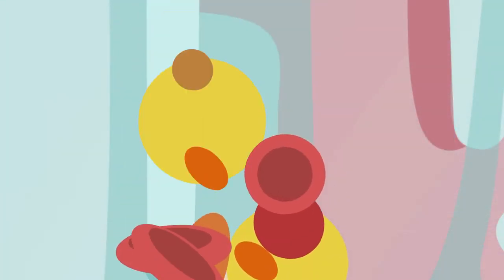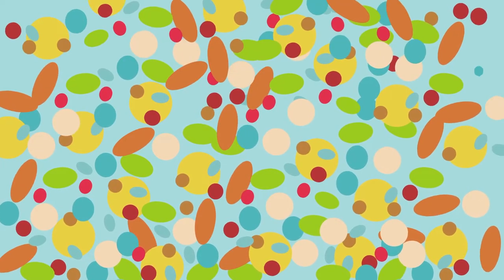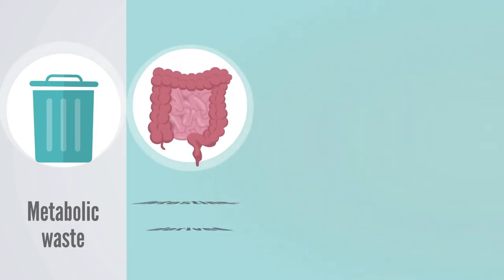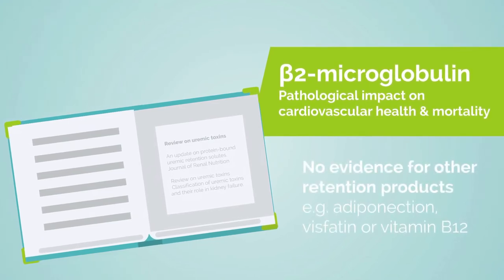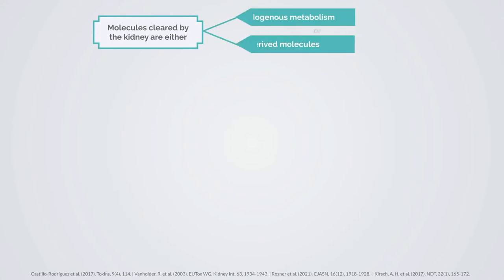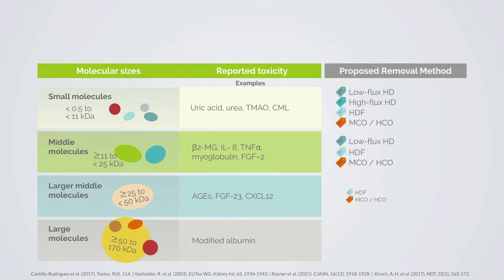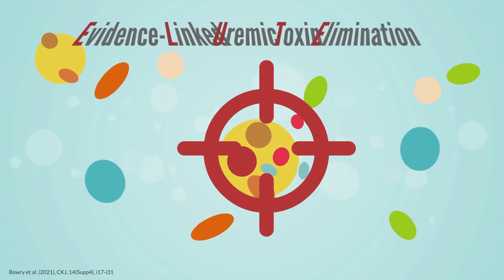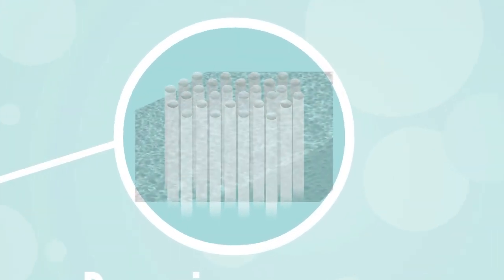Membrane Series: Fighting Uremic Toxins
Membrane series: Fighting Uremic Toxins gives you indepth knowledge of physiology and pathophysiology of Kidney. It gives information on what are uremic toxins and how they are removed from the body. Also, you will get an initial knowledge on how kidney injuries can be associated with other chronic and acute diseases. Learn how dialysis can contribute to the elimination of different sizes of uremic toxins and the future expectations of the process with ELUTE.